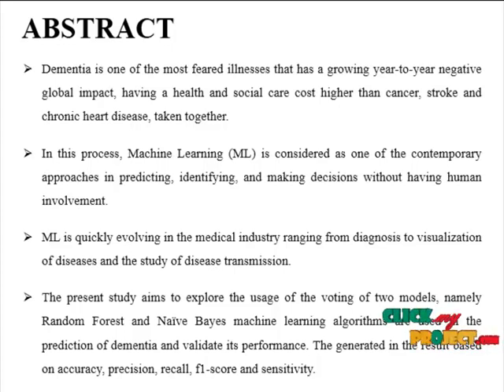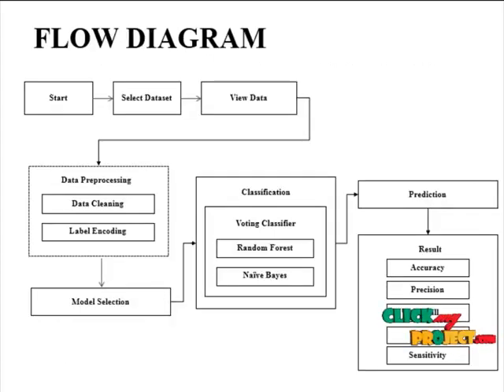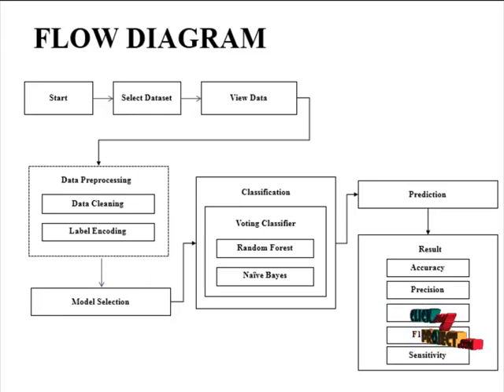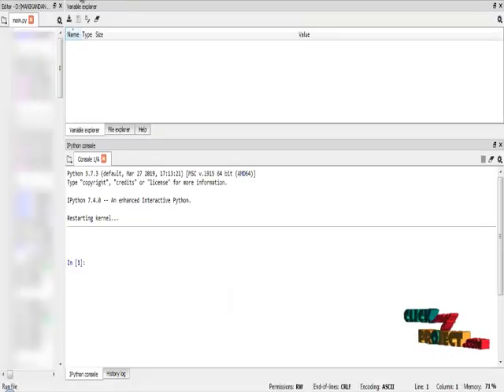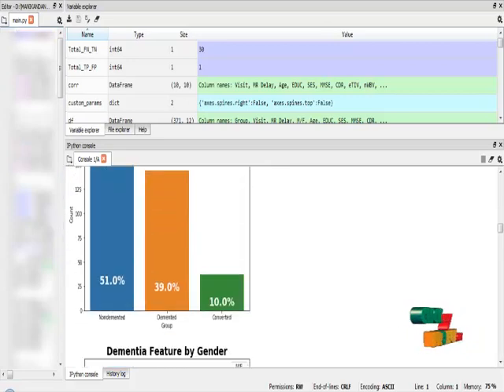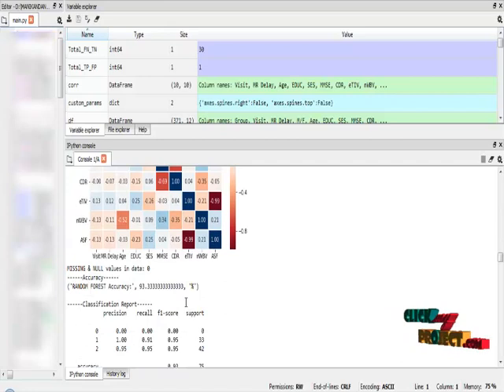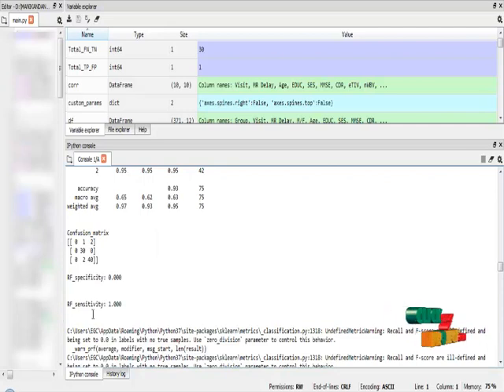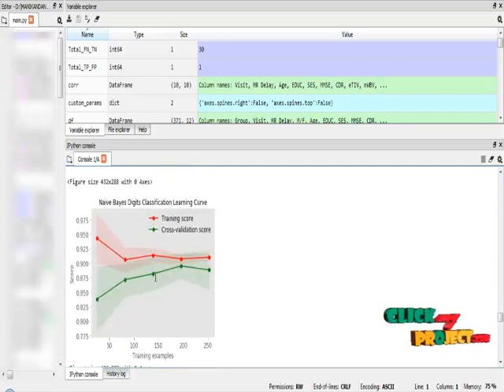Python Image Processing Project - Dementia prediction - ClickMyProject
Dementia is one of the most feared illnesses that has a growing year-to-year negative global impact, having a health and social care cost higher than cancer, stroke and chronic heart disease, taken together.
In this process, Machine Learning (ML) is considered as one of the contemporary approaches in predicting, identifying, and making decisions without having human involvement.
ML is quickly evolving in the medical industry ranging from diagnosis to visualization of diseases and the study of disease transmission.
The present study aims to explore the usage of the voting of two models, namely Random Forest and Naïve Bayes machine learning algorithms are used in the prediction of dementia and validate its performance. The generated in the result based on accuracy, precision, recall, f1-score and sensitivity.

Including Packages
* Base Paper
* Complete Source Code
* Complete Documentation
* Complete Presentation Slides
* Flow Diagram
* Database File
* Screenshots
* Execution Procedure
* Readme File
* Addons
* Video Tutorials
* Supporting Softwares

Specialization
* 24/7 Support
* Ticketing System
* Voice Conference
* Video On Demand *
* Remote Connectivity *
* Code Customization **
* Document Customization **